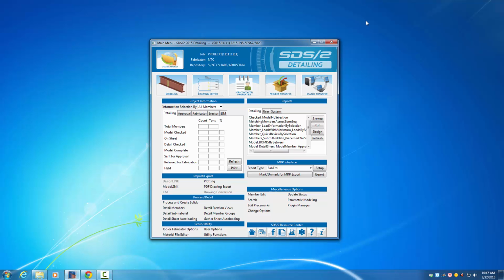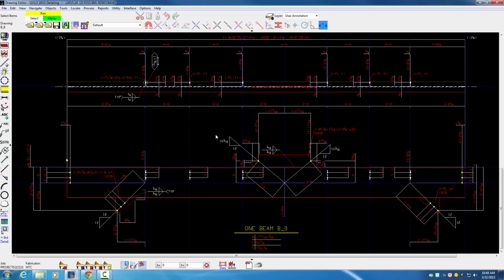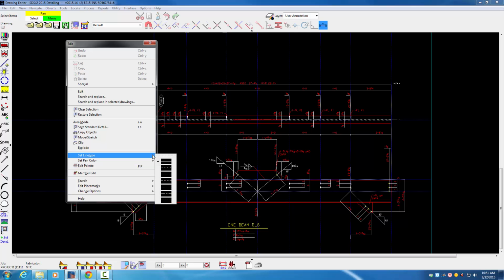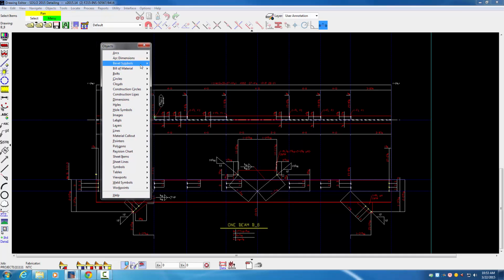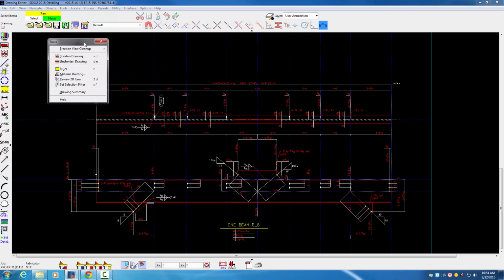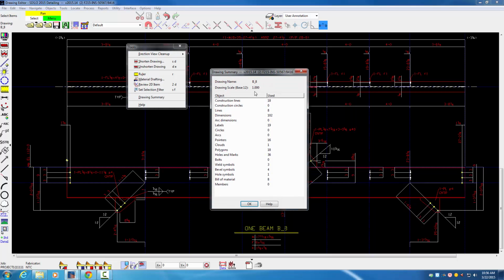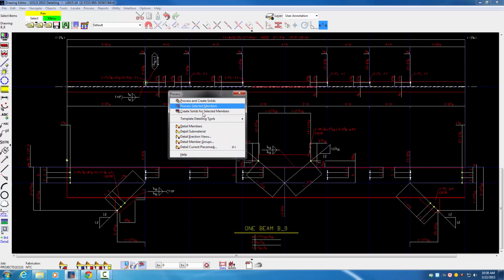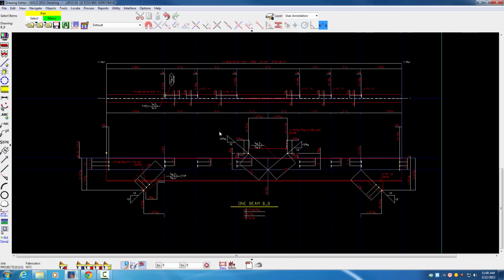Drawing Editor pull downs icons and help